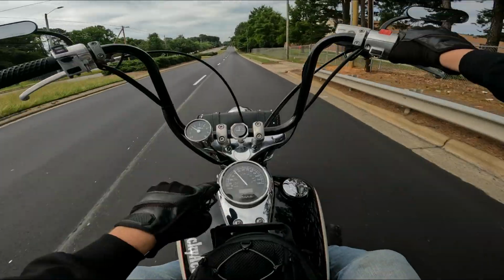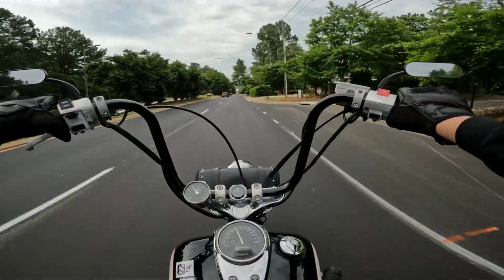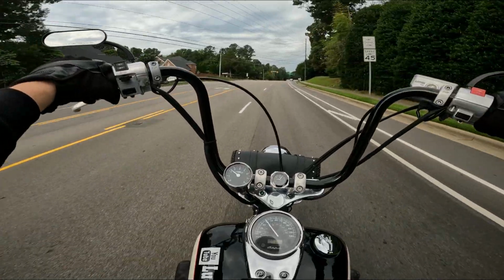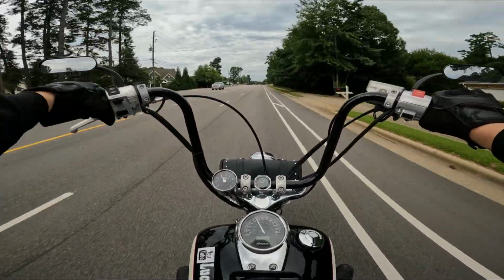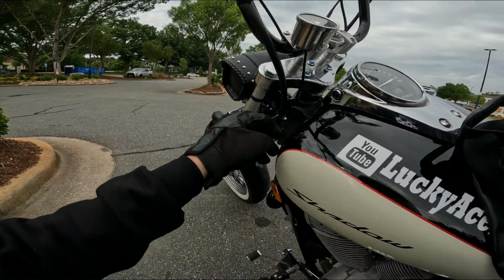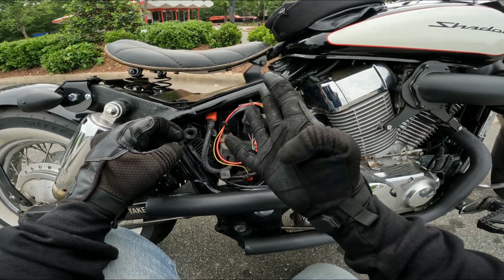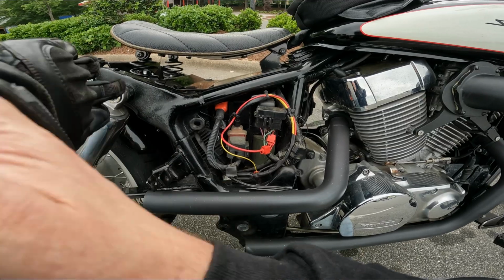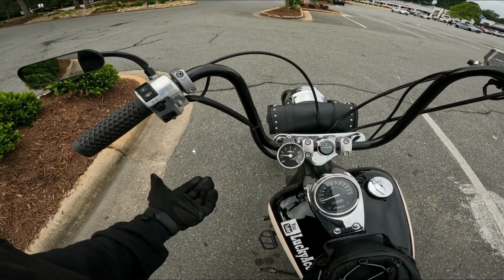I INSTALLED a TACHOMETER on my Honda Shadow 750 Aero!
Note: If you have a newer fuel injected Aero 750 you will need an adapter to convert the signal from single fire to dual fire! If not you will read HALF of your actual RPM!

This is not quite a how to, but more of a how I did it kind of video.

Want COOL STUFF for your motorcycle? Checkout TJBRUTALCUSTOMS! It is a win for everybody!

Cameras & Gear:
Clamp Mount

STEAL MY LOOK!
Jackets:
Gloves:
Helmets:
Bluetooth Headset
Helmet Wall Mount

The Bike:
Ape Hangers
Clutch Cable
Carburetor Jets
Seat Cushion
Sissy Bar
Windshield Mounts
Small Mirrors
Floorboard Adapters
Phone Mount
Fork Extensions
Strap stuff down
Cup Holder

Chain Clean Kit
Tank Straps